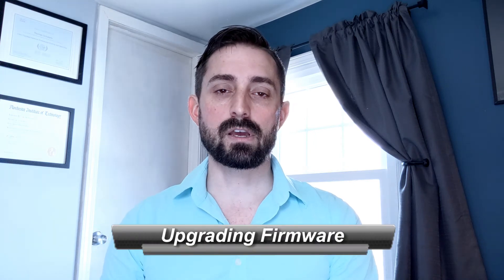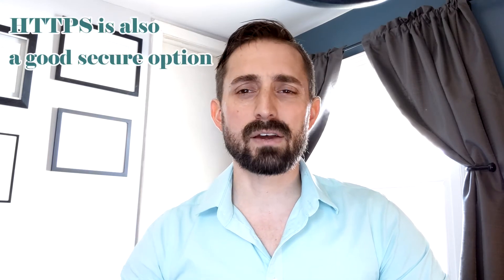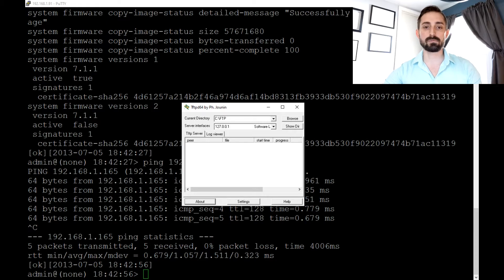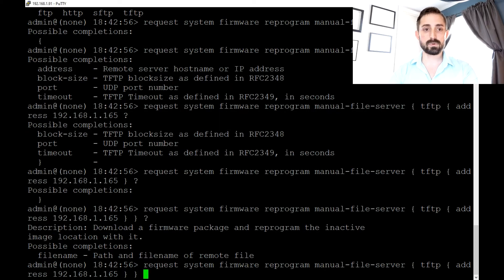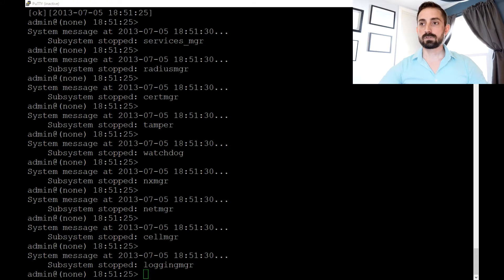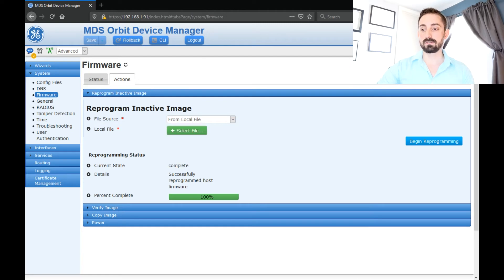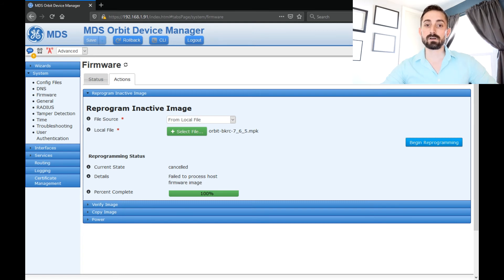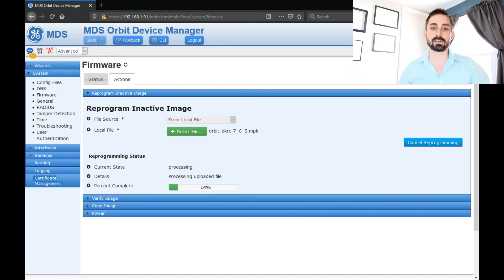Upgrading GE MDS Orbit and Master Station Firmware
In this video, I will go over the firmware upgrade process on the GE MDS Orbit and Master Station via the CLI and Web Interface.

Important Commands used:

set idle-timeout 0
show system firmware

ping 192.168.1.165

request system firmware reprogram manual-file-server { tftp { address 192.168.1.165 } } filename mcr-bkrc-7_6_5.mpk

request system power restart inactive